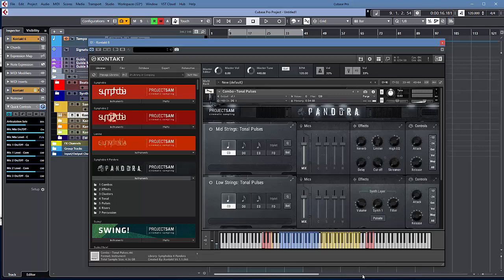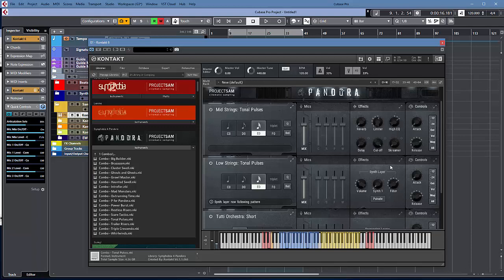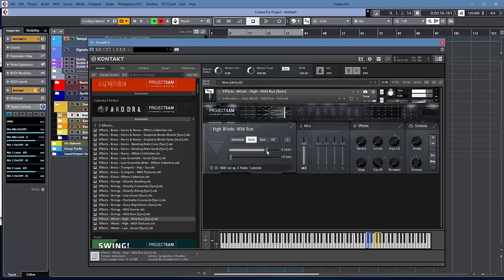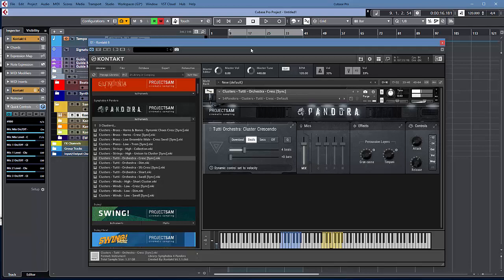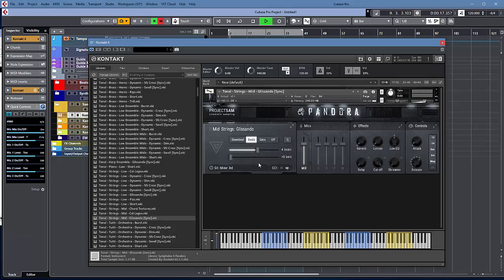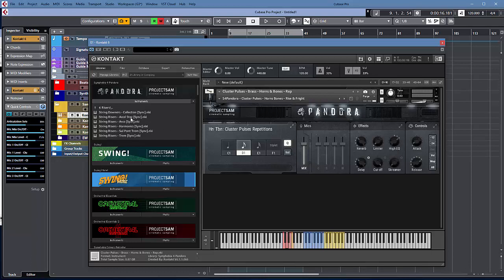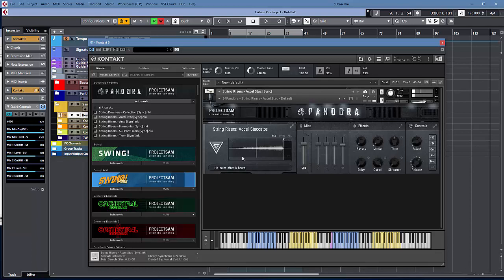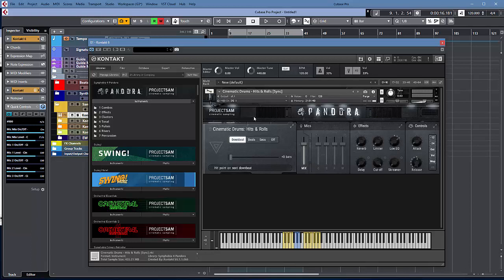ProjectSAM Symphobia 4: Pandora. Part 1 - Short Overview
A 12 minute overview of ProjectSAM's Pandora, looking at a single patch from each section.  The other videos in the series explore every patch in the library:

Thanks to ProjectSAM for the review copy.